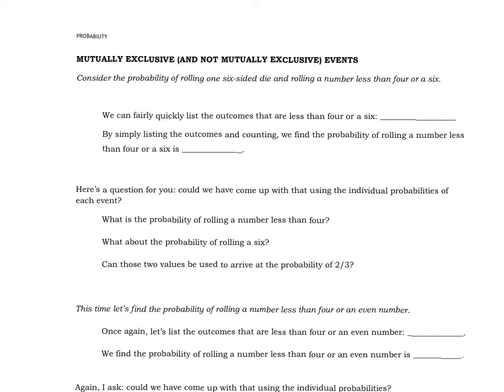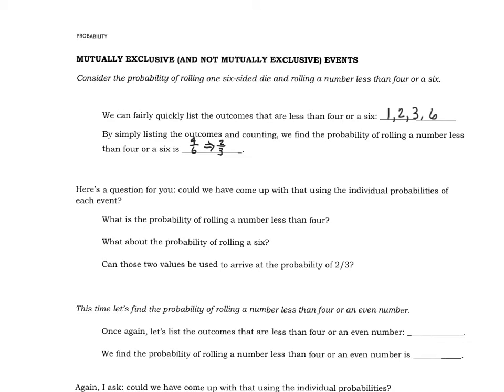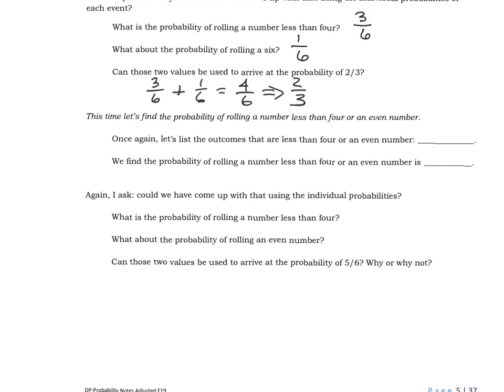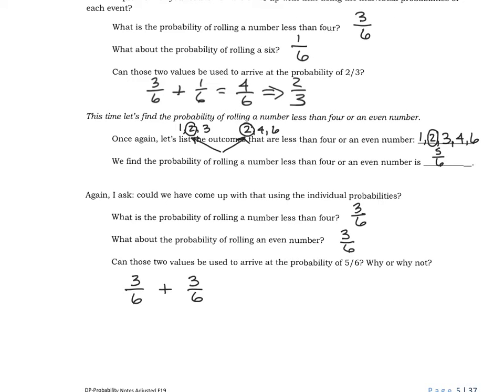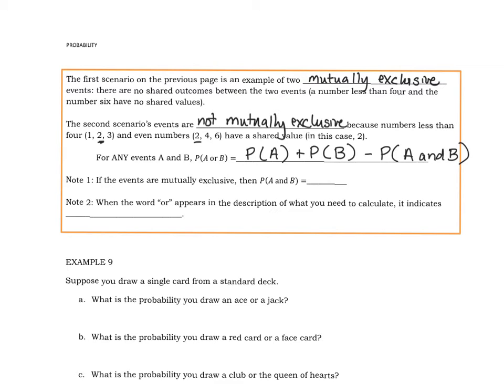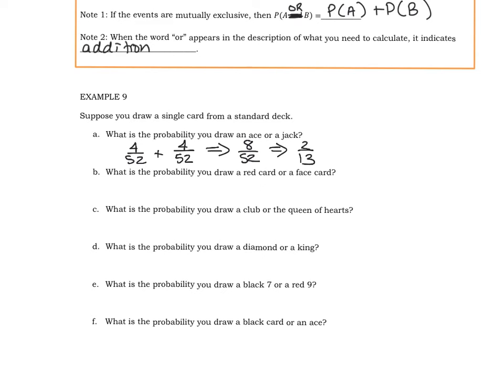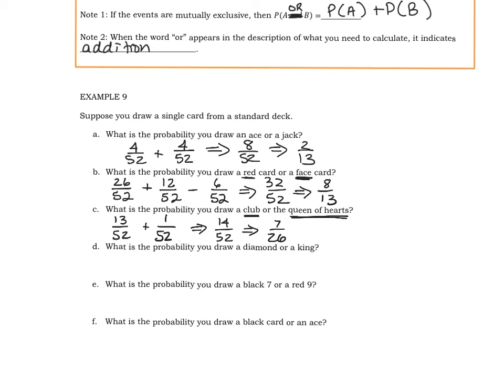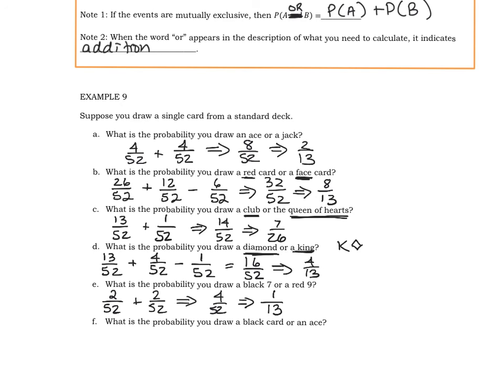Probability, Ex 9